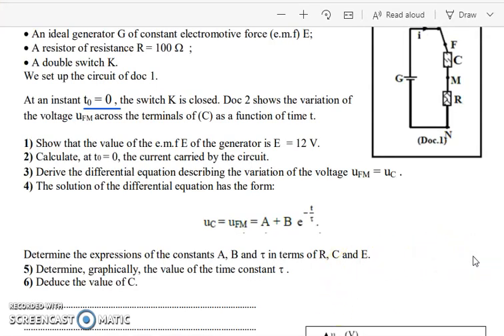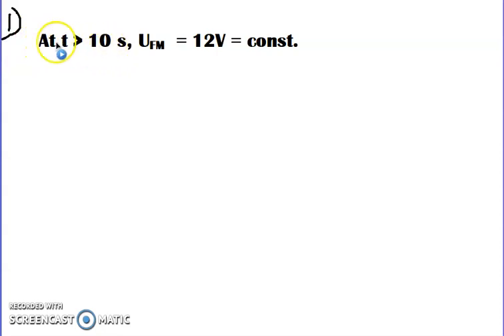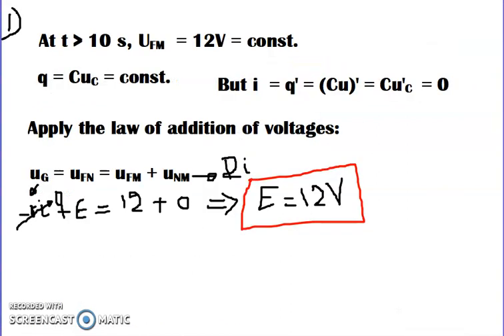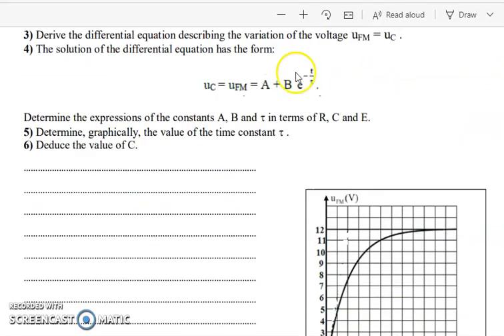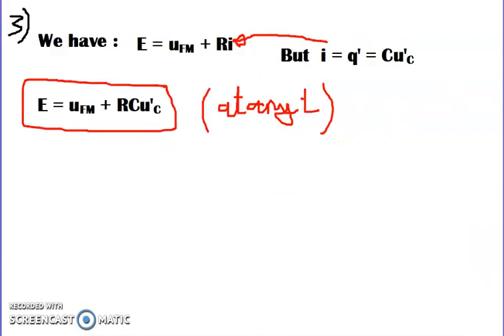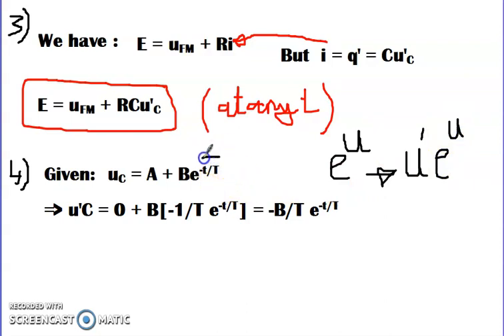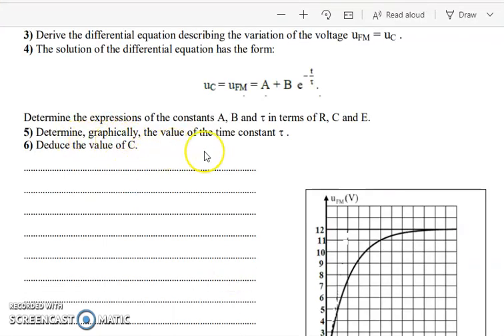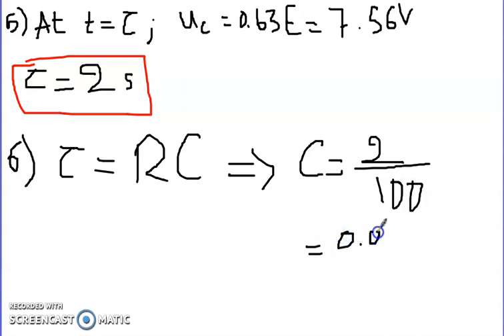GS LS,ch10 part1/Charging and Discharging a Capacitor/ v5